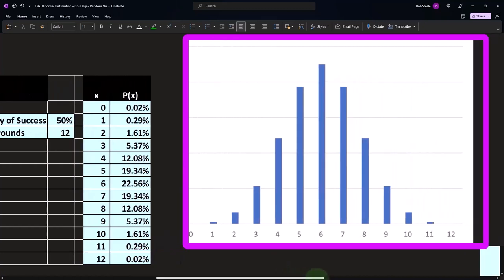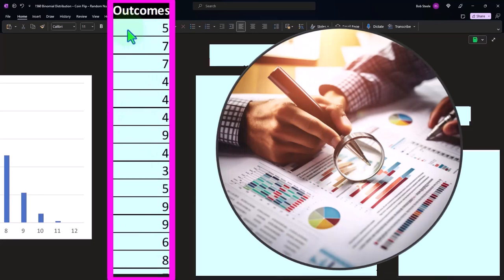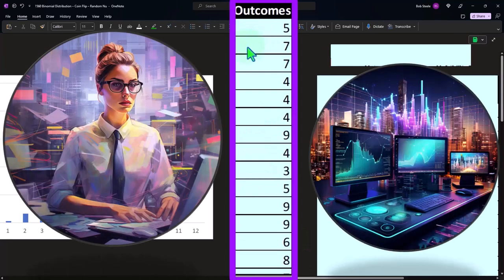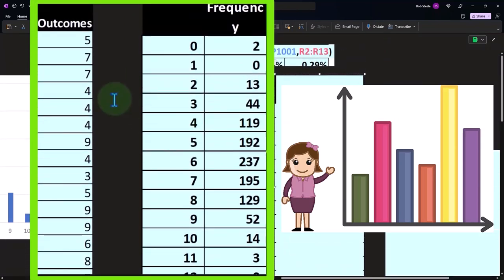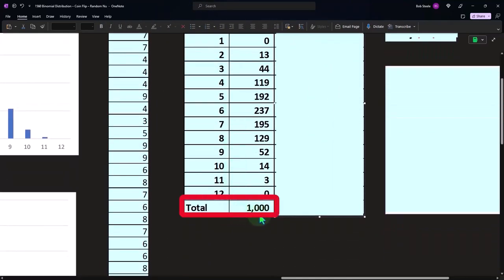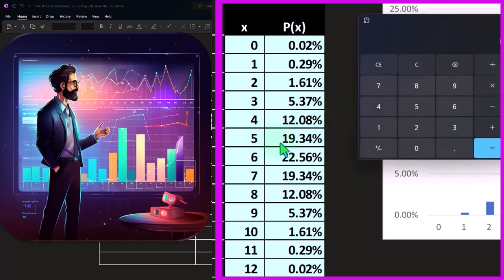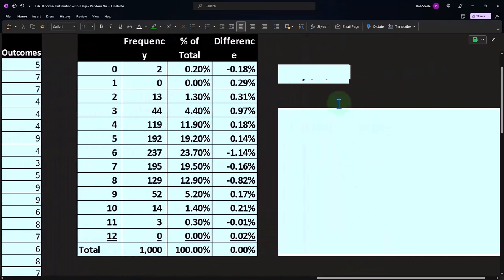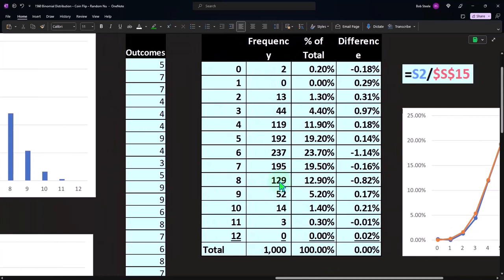Binomial Distribution – Coin Flip – Random Number Generation Part 2 Statistics & Excel